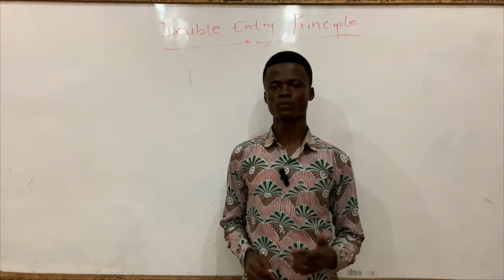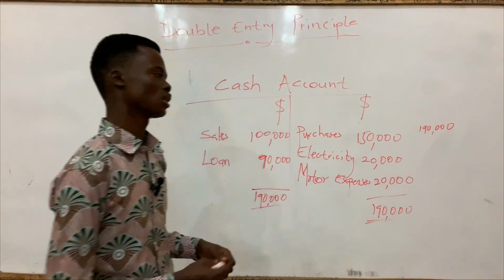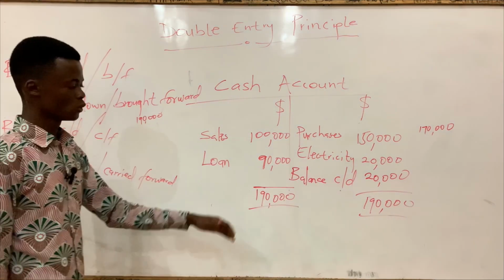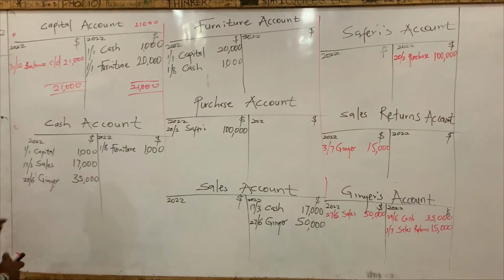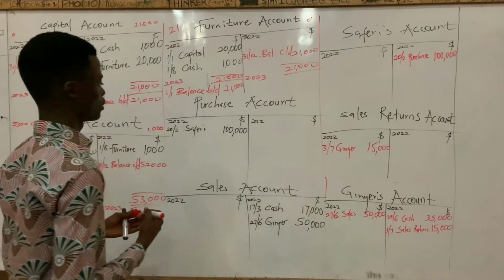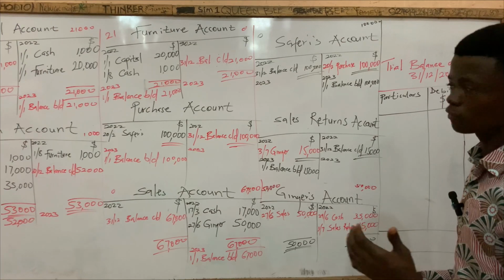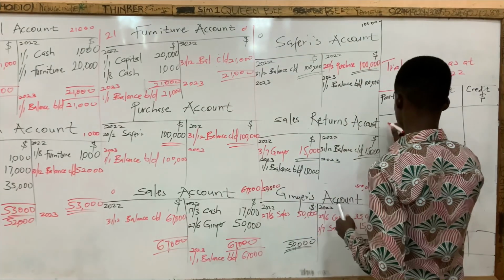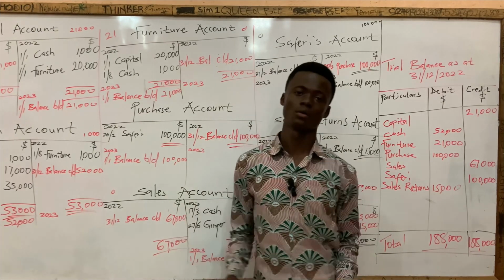DOUBLE ENTRY RULE(Part 3) BALANCING OFF ACCOUNTS AND TRIAL BALANCE EXTRACTION.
DOUBLE ENTRY RULE(Part 3) BALANCING OFF ACCOUNTS AND EXTRACTION OF TRIAL BALANCE.